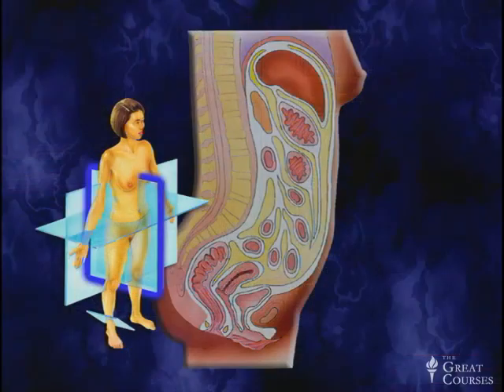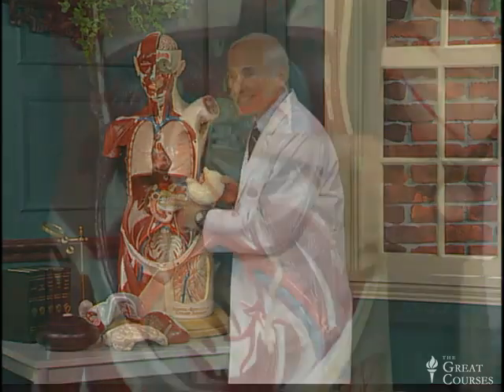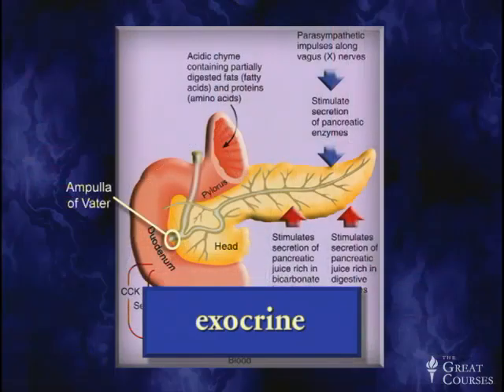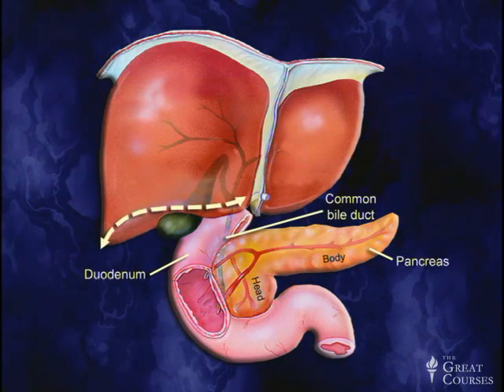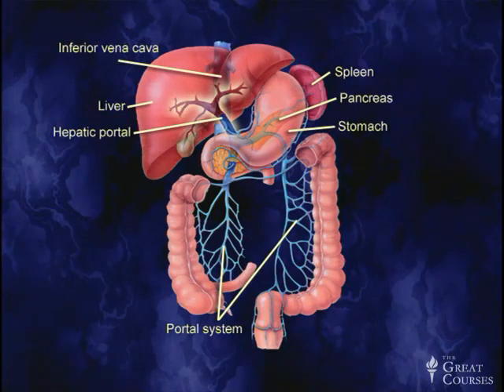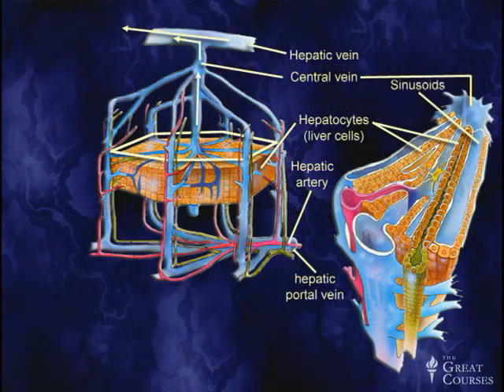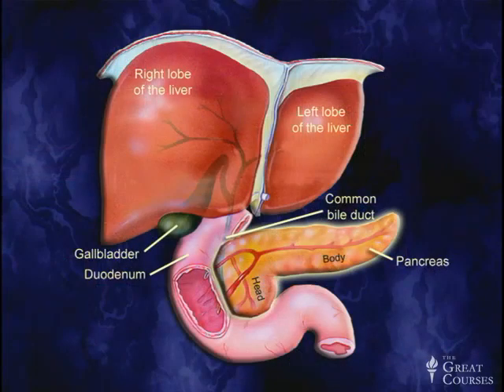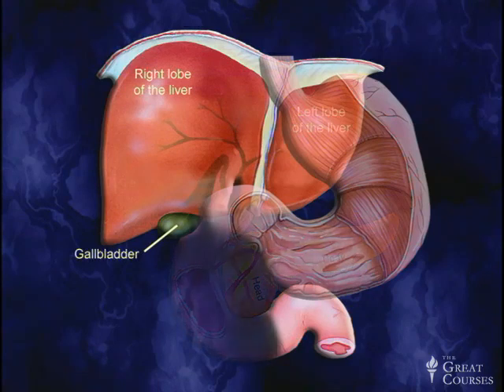16 Digestive System—Anatomy of the Pancreas, Liver, and the Bilary Tree